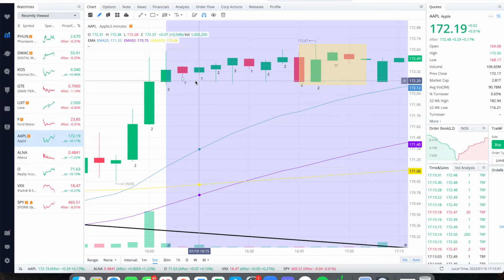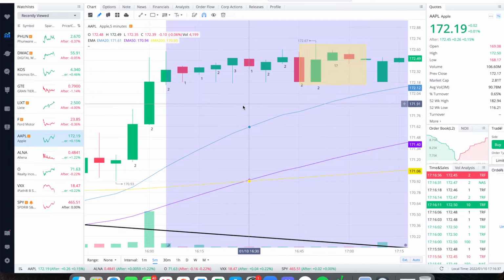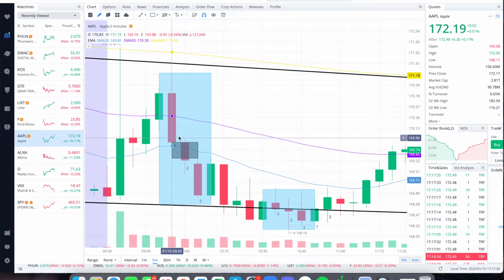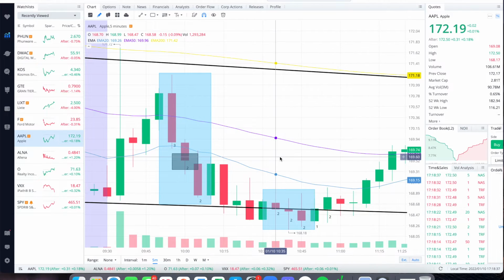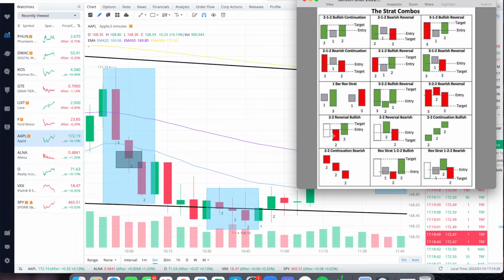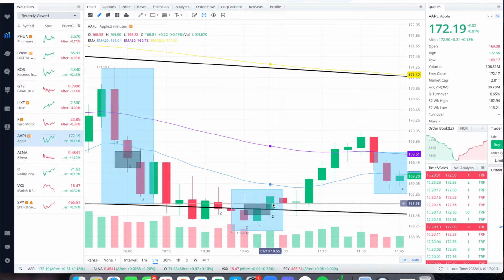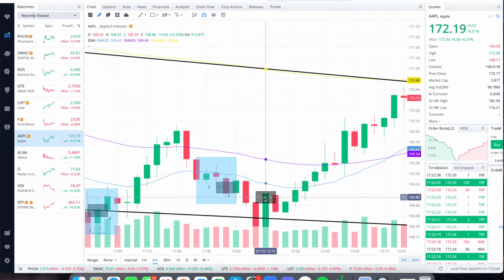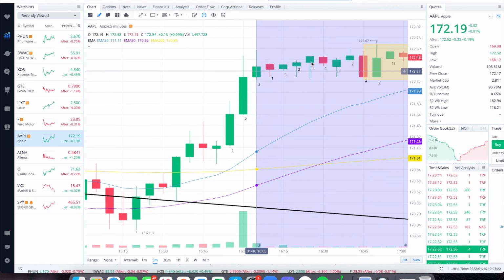3,2,1 Candle Strategy Brief Explanation | AAPL Option Plays Run Through